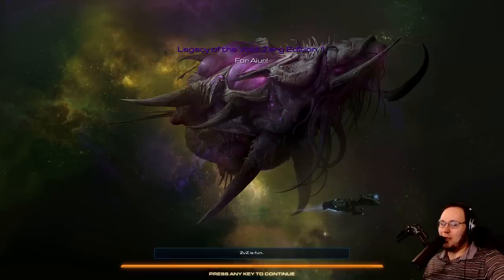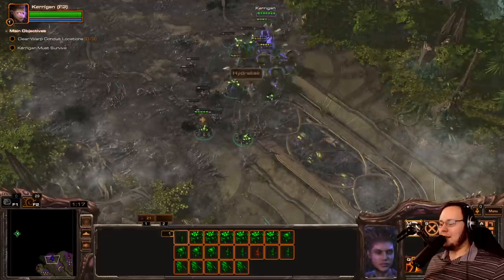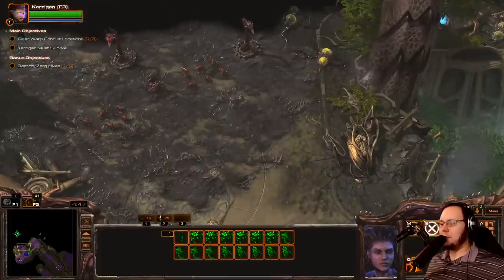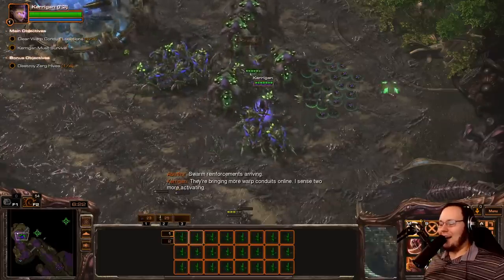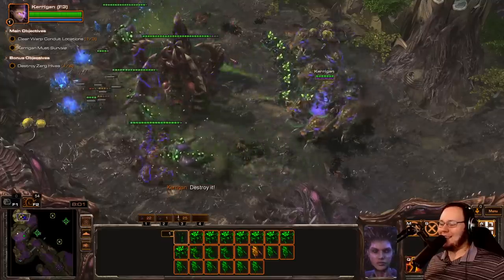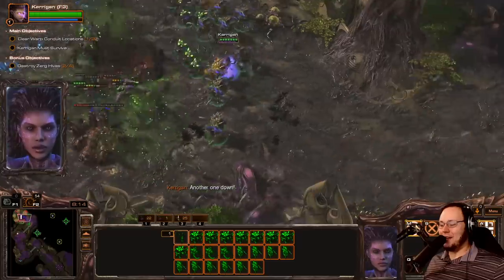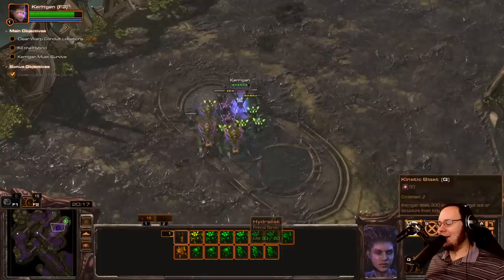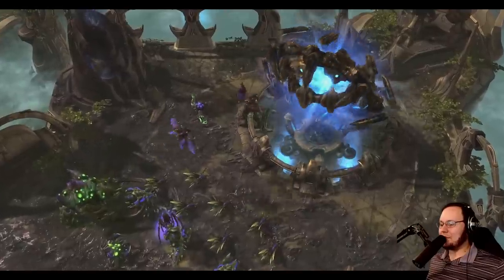Legacy of the Void: Zerg Edition! - Part 1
This Mod isn't released yet. It will hopefully be releasing to the public in early September assuming nothing goes too wrong!